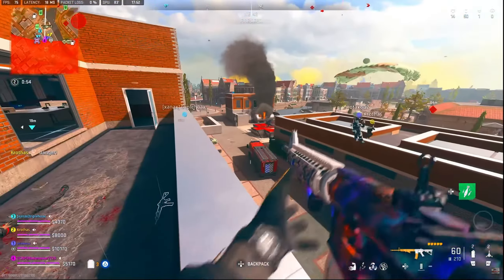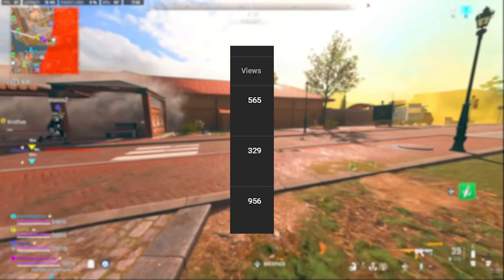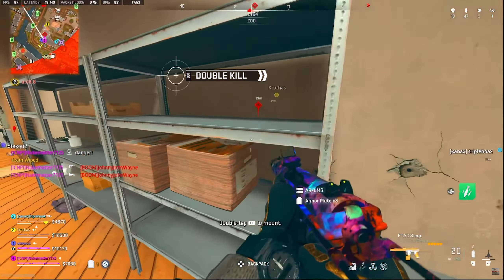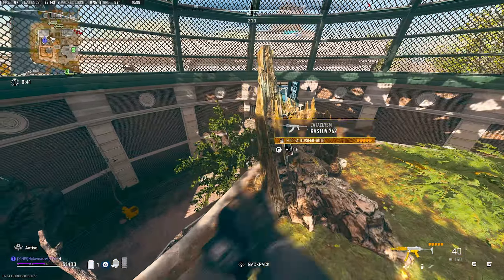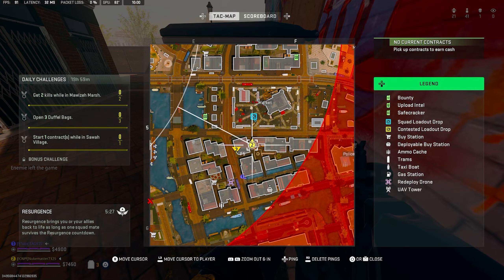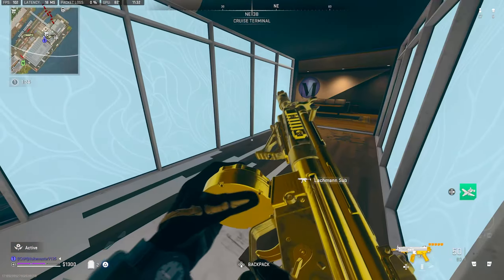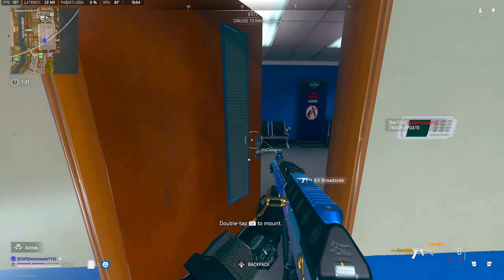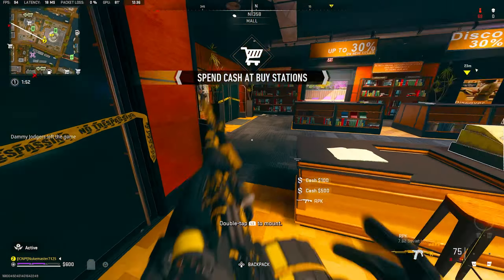8 More Secret Blueprint Locations In Vondel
This video shows even more HIDDEN LOCATIONS of Weapon Blueprints around the new warzone2 map, "Vondel".

The weapons shown in this video are the Chimera, Kastov 762, RAAL MG, Lachmann Sub, KV Broadside, RPK, Rapp H & M13B